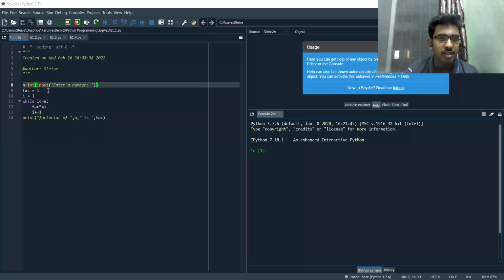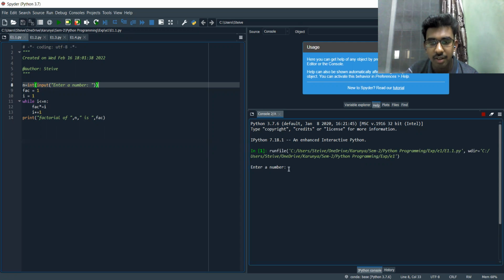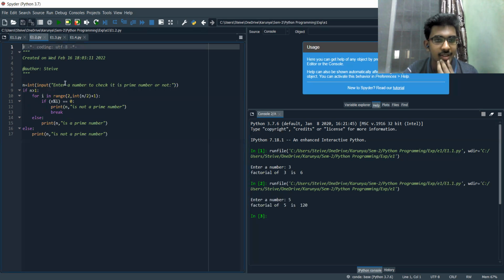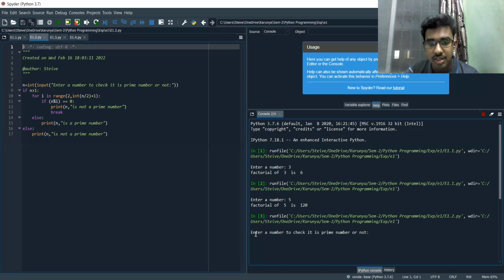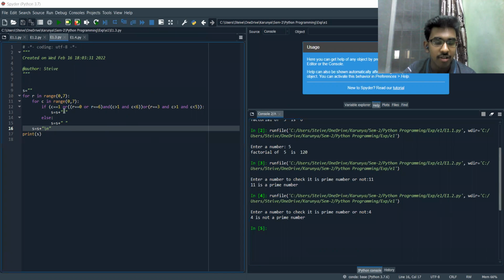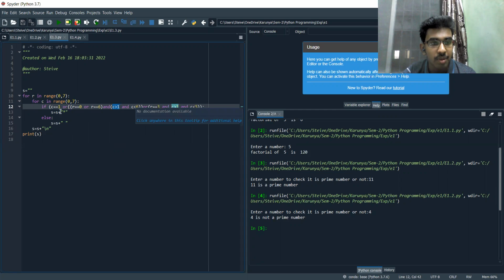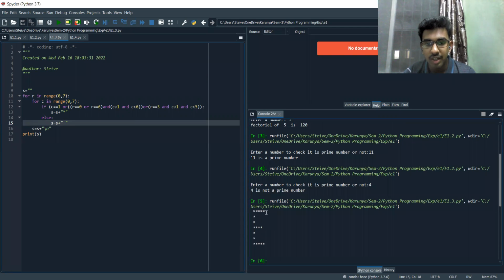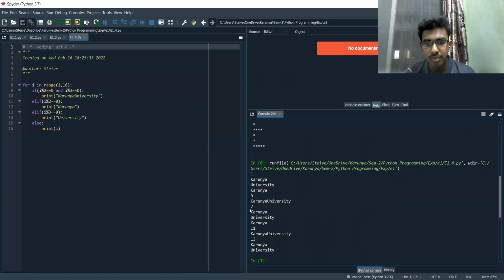PYTHON programming on basics 1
Use of Control Statements in Python

A Python program to
1) find the factorial of a number using while loop
2) check whether a number is Prime or not
3) print alphabet pattern 'E'
4) that iterates the integers from 1 to 15. For multiples of two and for the multiples of three printing a char